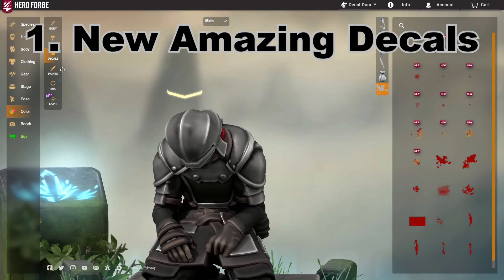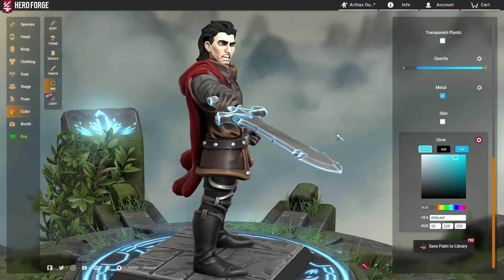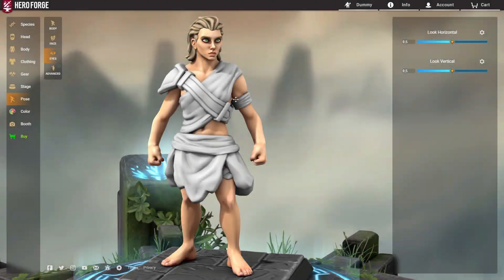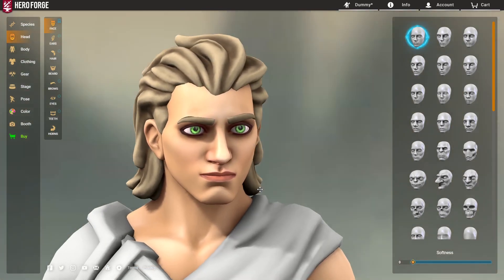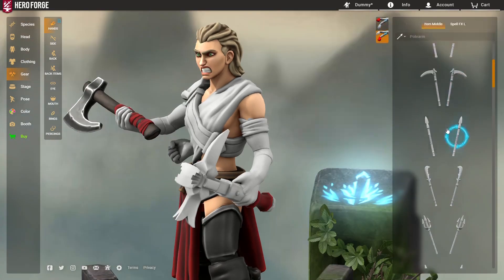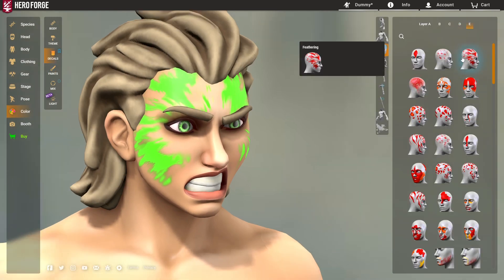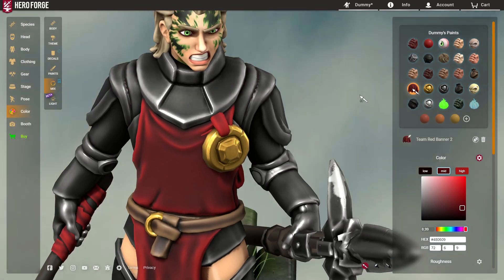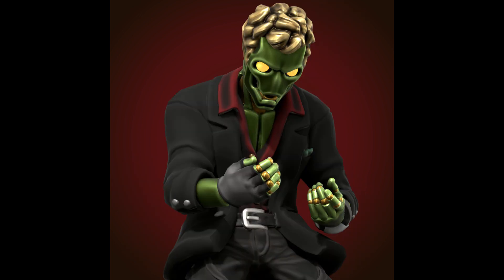10 Heroforge Tips #4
Yet again I have another bundle of 10 random Heroforge tips which may or may not prove useful to you!

Intro: (0:00)
Tip 1: (0:47)
Tip 2: (2:07)
Tip 3: (4:30)
Tip 4: (6:30)
Tip 5: (8:14)
Tip 6: (9:36)
Tip 7: (11:03)
Tip 8: (13:16)
Tip 9: (14:16)
Tip 10: (16:07)
Tip 11: (18:25)
Outro: (20:14)